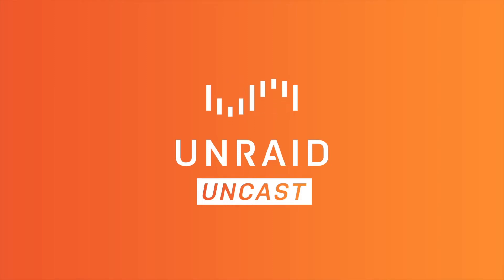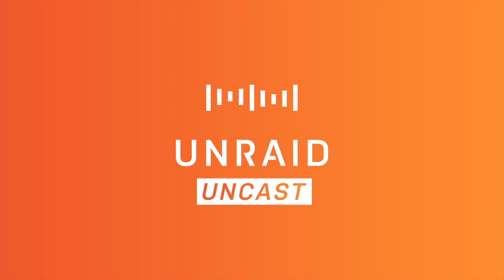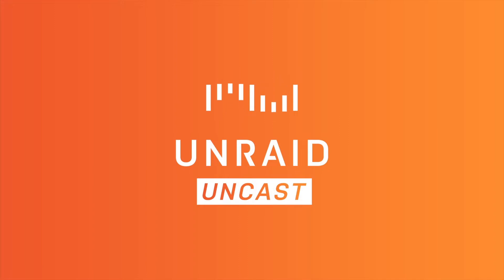S1E13 - Give the Gift of Unraid and Docker PSA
Have a hard-to-shop-for tech-savvy friend?  Need a last-minute gift idea for them?  Great news!  You can now buy Unraid as a gift directly from our website!  Listen to the podcast for more details on how to do this or check out the new pricing

In addition on this episode, Jon goes into common pitfalls users can run into with Docker containers and how to avoid them.